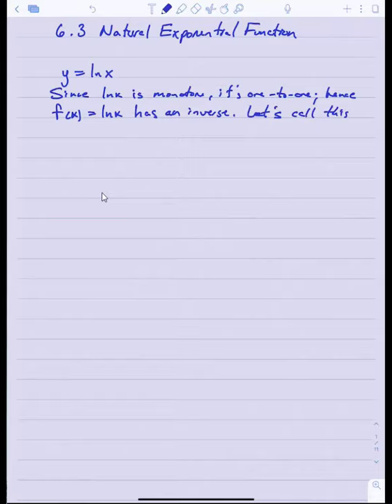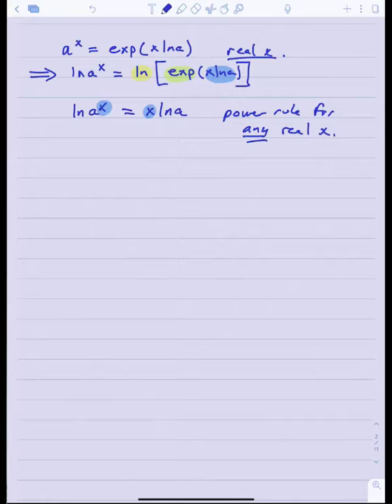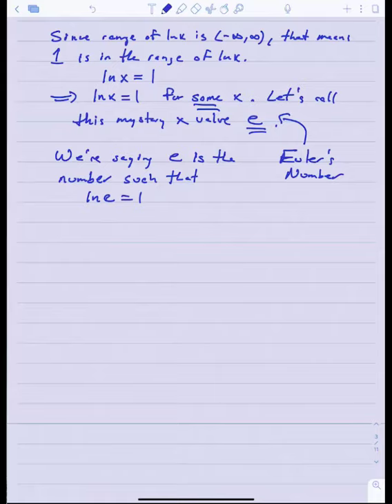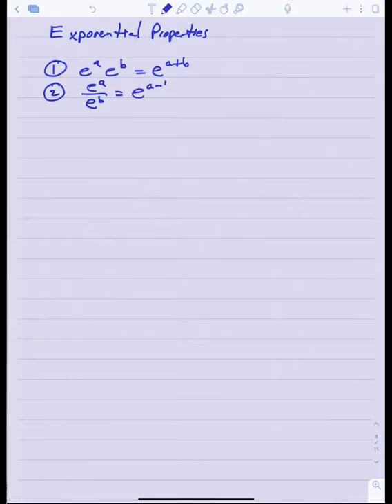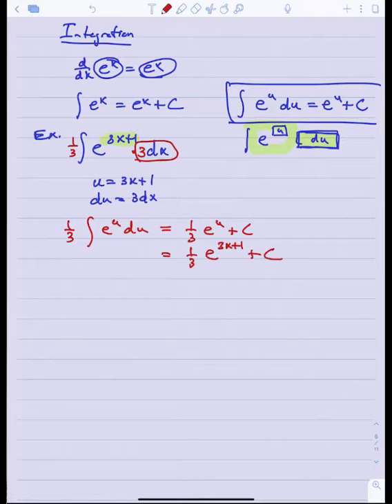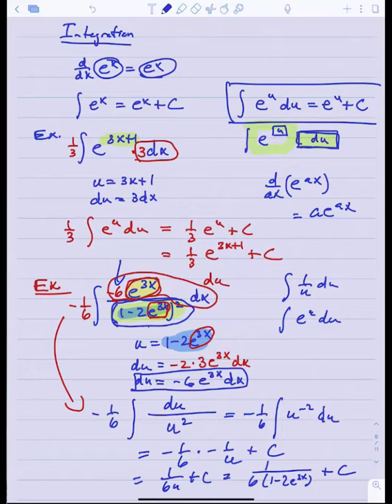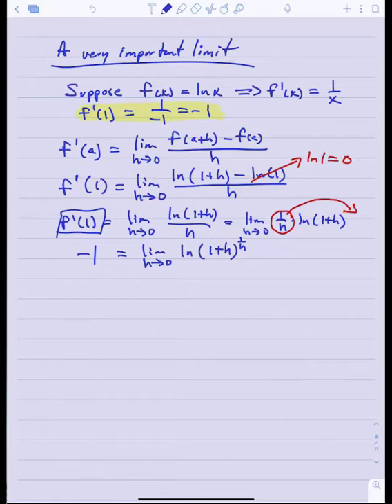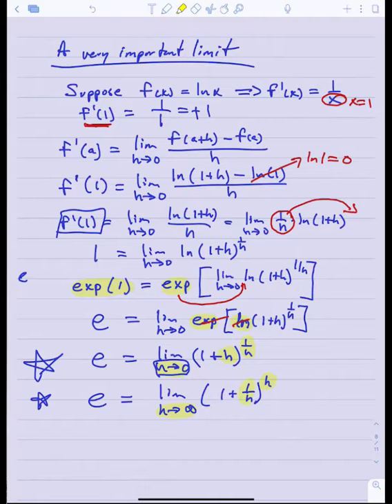6.3 The Natural Exponential Function